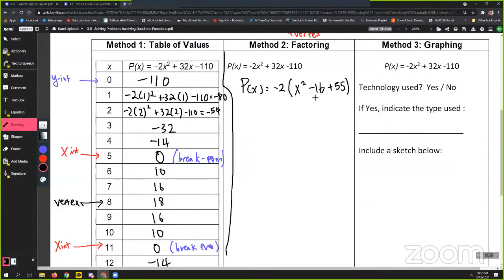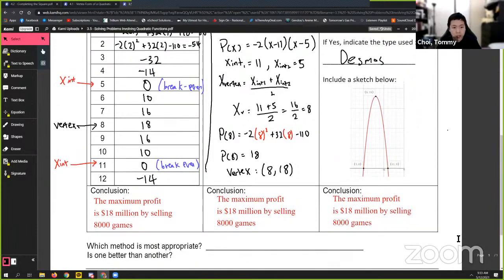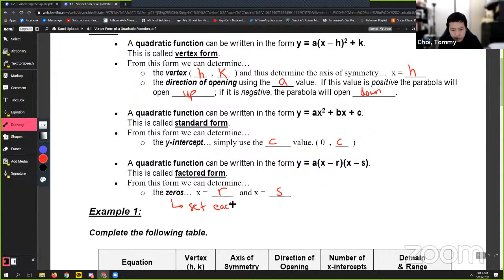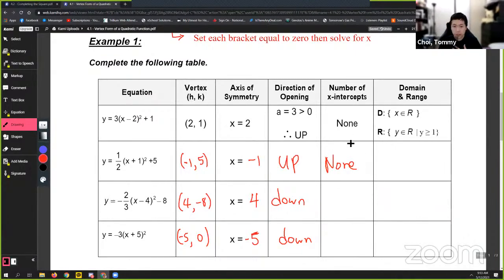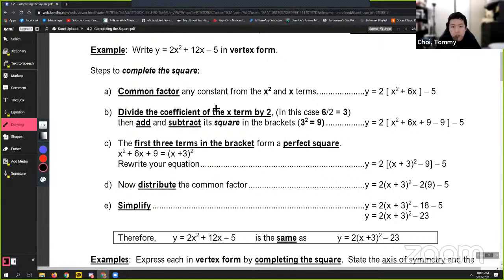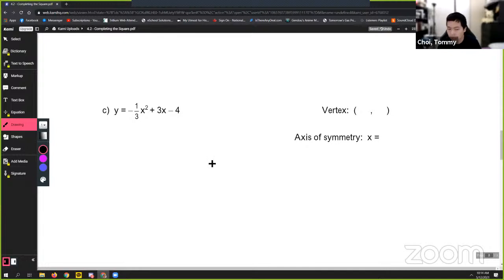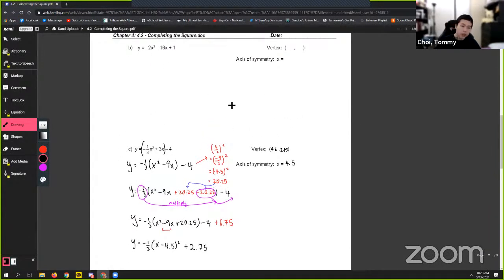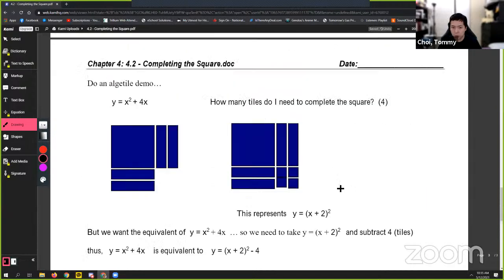4.1 and 4.2 Vertex Form and Completing the Square Q4 Choi MCF3M1